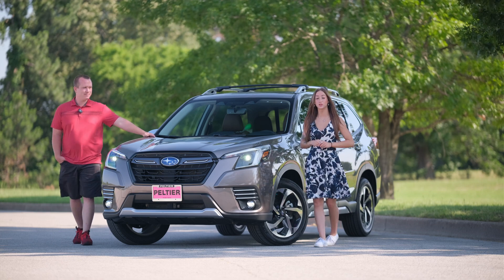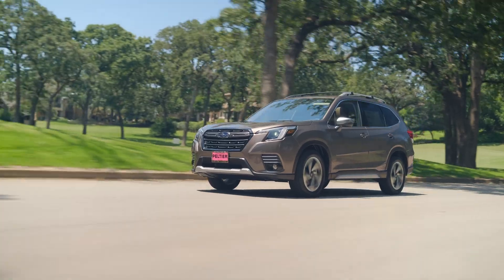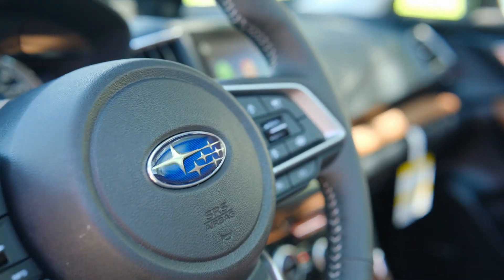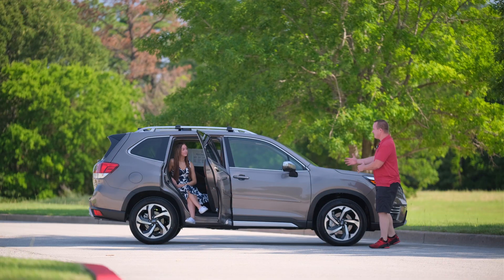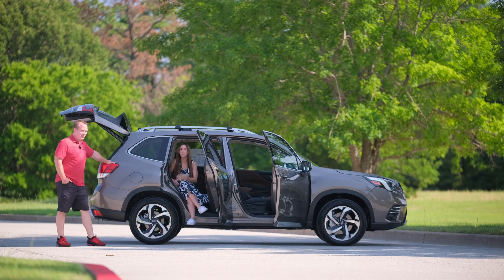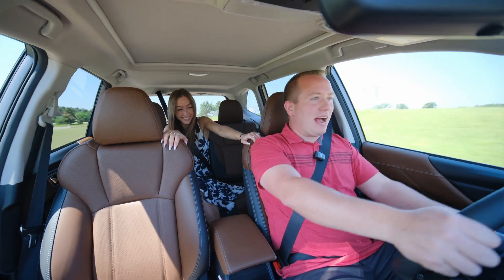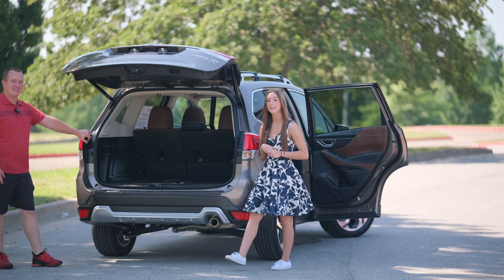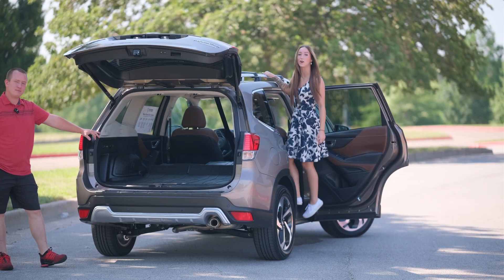2024 Subaru Forester Touring | Highest Trim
The 2025 Subaru Forester is coming VERY SOON, but this 2024 Forester Touring is still loaded to the gills with features & value!

Available at Peltier Subaru in Tyler, Texas.

Produced by 1 Off Productions LLC